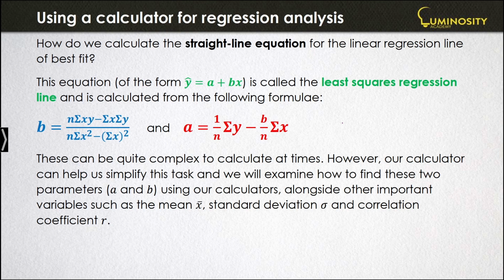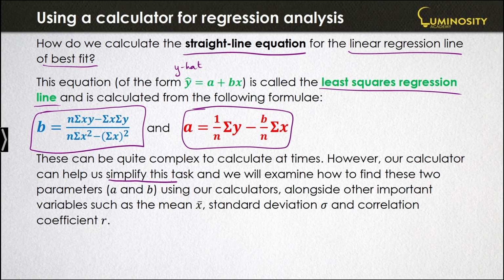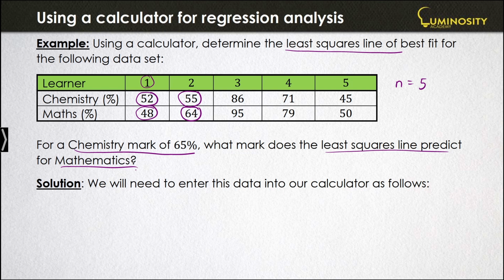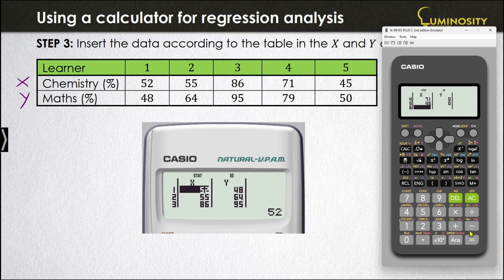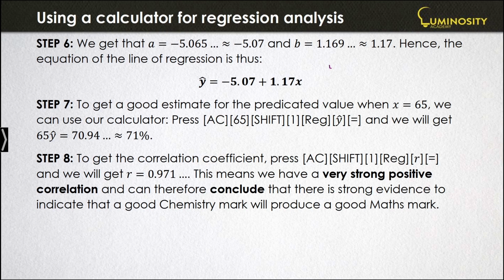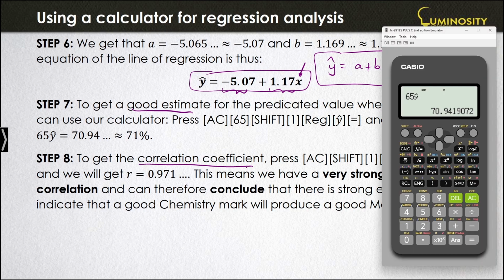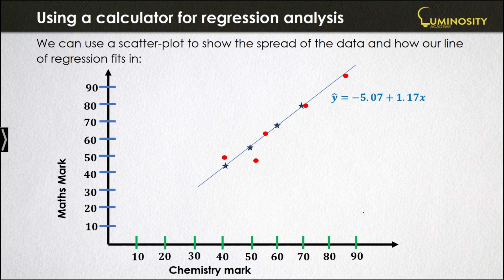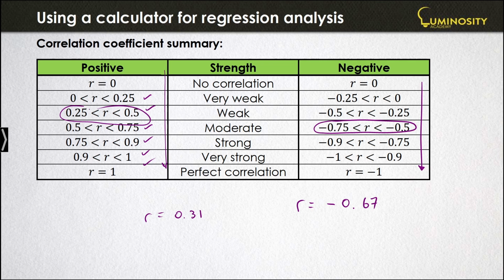Using a calculator for regression analysis